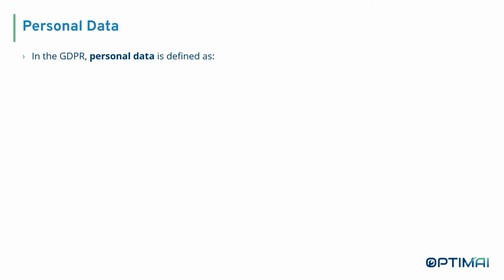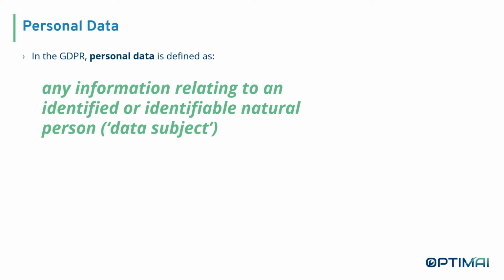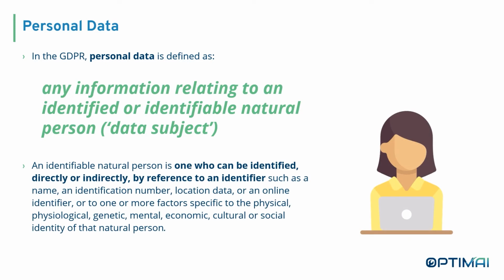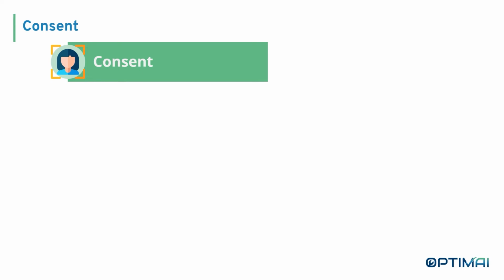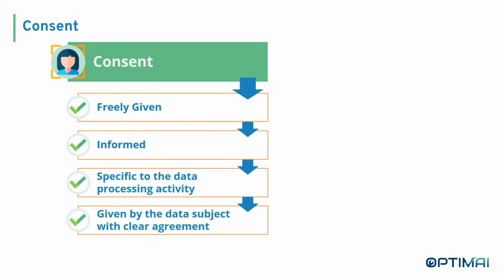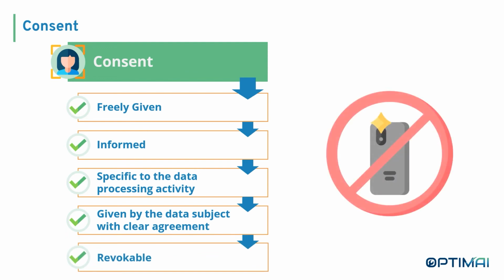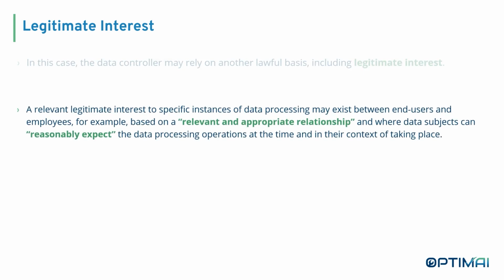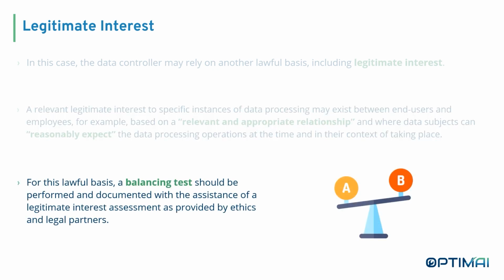OPTIMAI Training Catalogue: Data Protection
The OPTIMAI training catalogue introduces relevant end-users and operators to the OPTIMAI concept and offers training in the use of the OPTIMAI tools.

In this video module, you will learn about the General Data Protection Regulation (GDPR), about consent and legitimate interest, data processing and the rights of data subjects.

OPTIMAI aims to create a new European industry ecosystem focused on innovative solutions to optimise production, reduce defects and improve quality to safeguard European industry for generations to come.

OPTIMAI has received funding from the European Union’s Horizon 2020 research and innovation programme under Grant Agreement No. 958264.